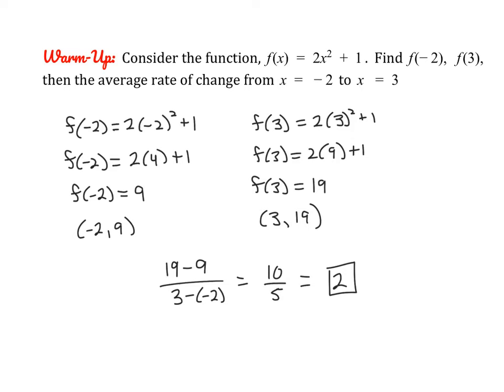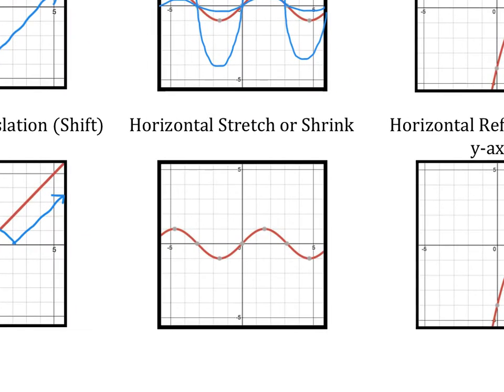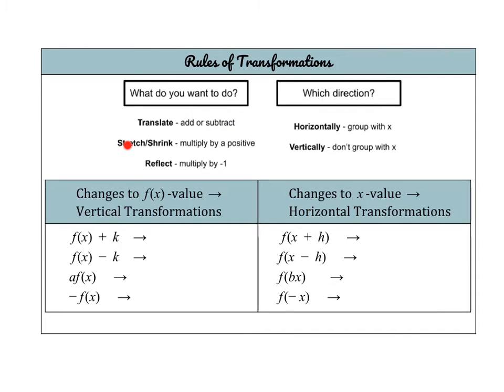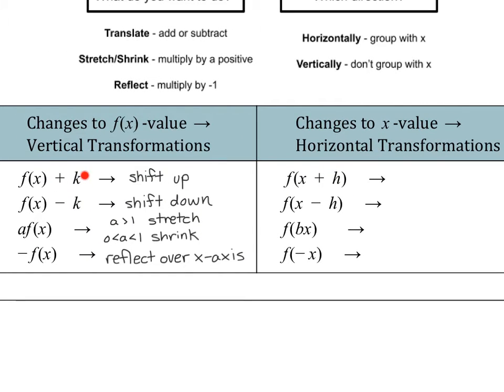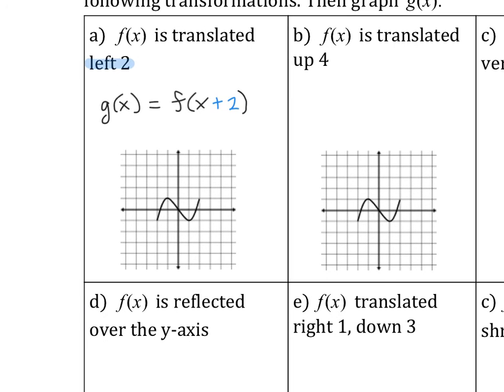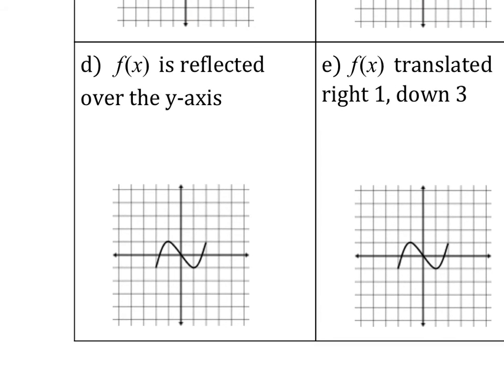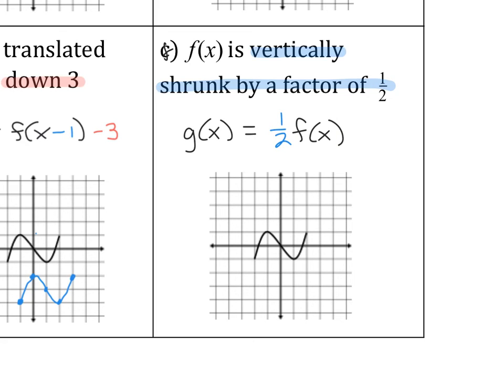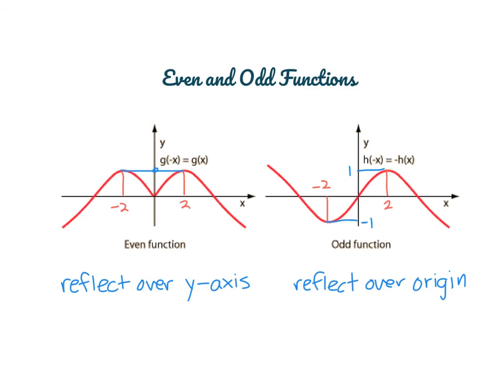Transformations of Functions